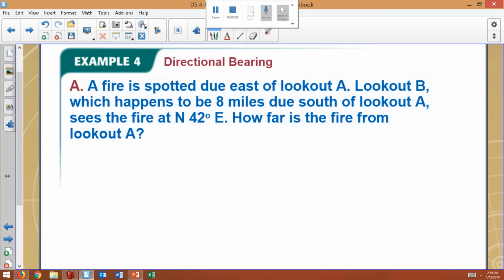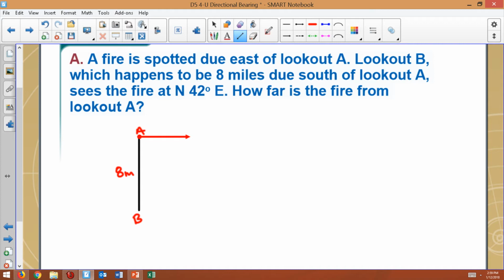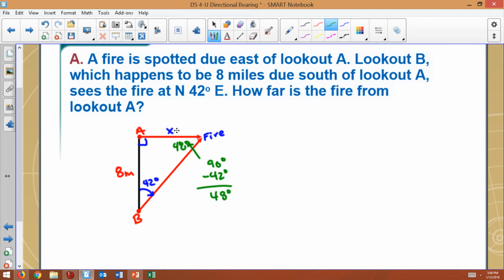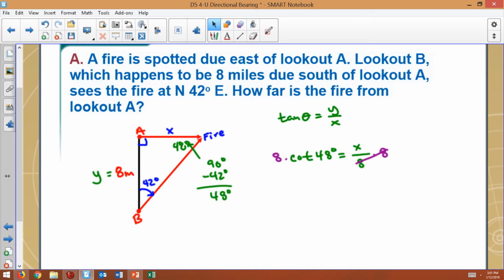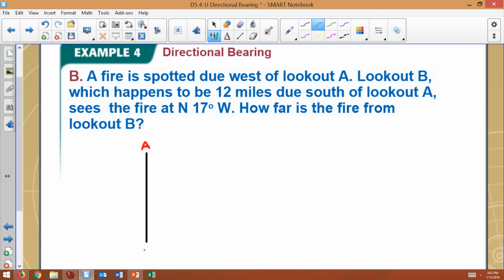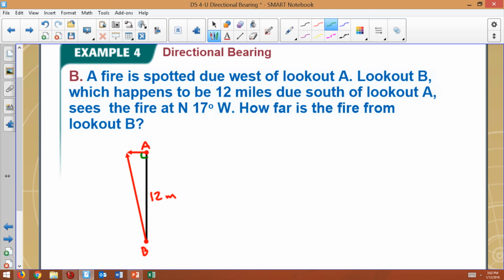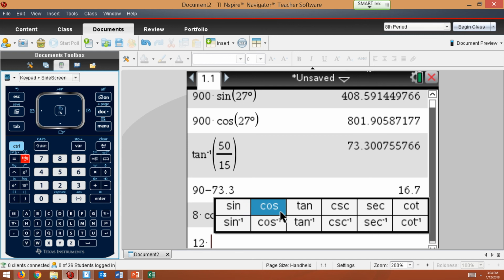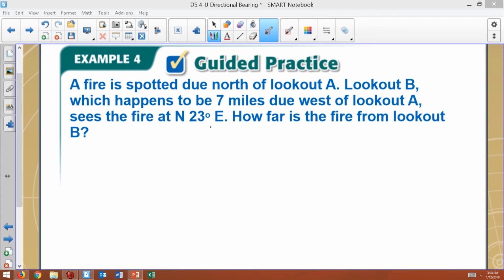4-U Example 4 Solving Applications Using Directional Bearing